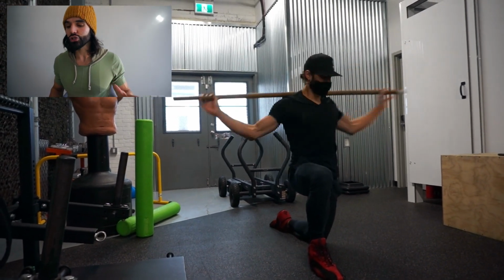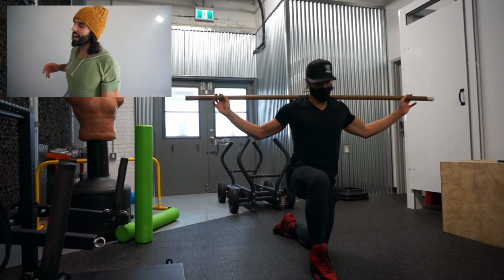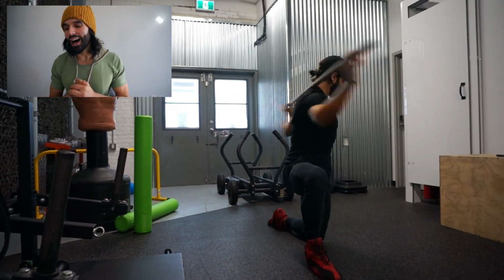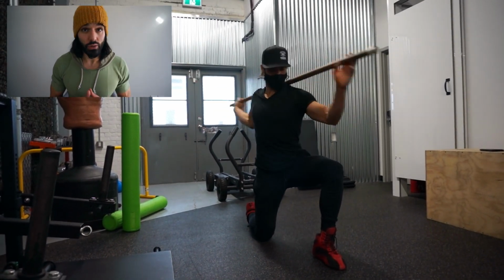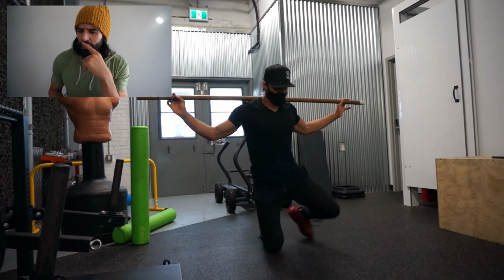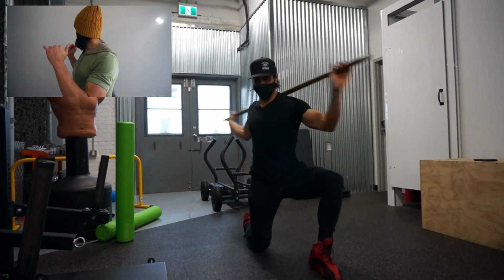Torso rotations - Model Physique Blitz Gym Program 002 (Link in bio)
One of my mandatory go-to warm-up exercises every day.

for all things below and much more in the Paramount Empire!

ON MY WEBSITE, YOU WILL FIND:

My complete Modeling Portfolio & Media info to work with brands and partnerships

Paramount Physique for PDF workout guides that are downloadable & printable!

Paramount Podcast Mindset, Lifestyle, Relationships, Dating, Travel!

Free Books List: Expand your mind with almost 100 of my favourite books!

Free Challenges: Challenge your fitness & mind while building the body of your dreams!

Connect on social follow!

Thanks for stopping by!! Looking forward to seeing you again!

-TMP